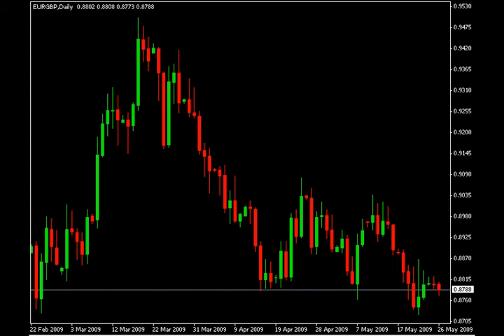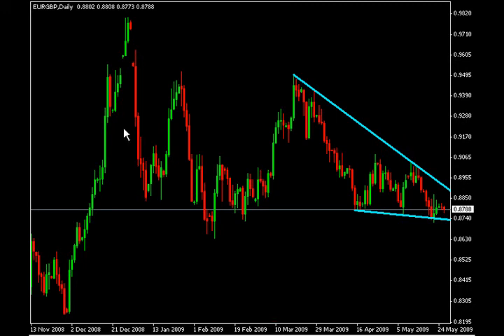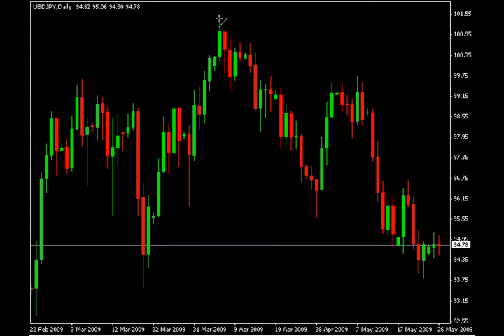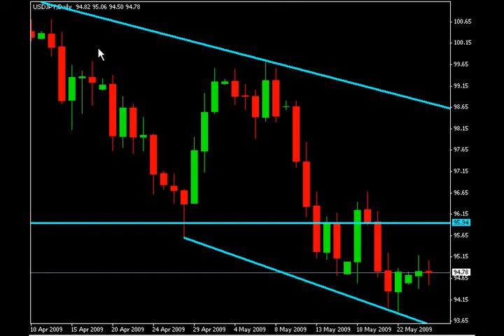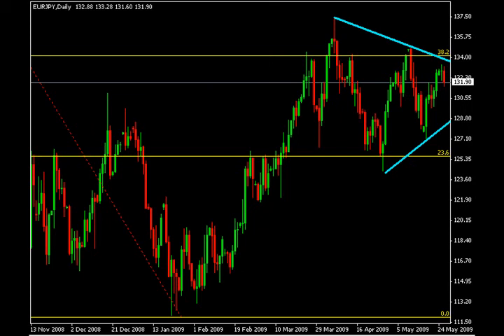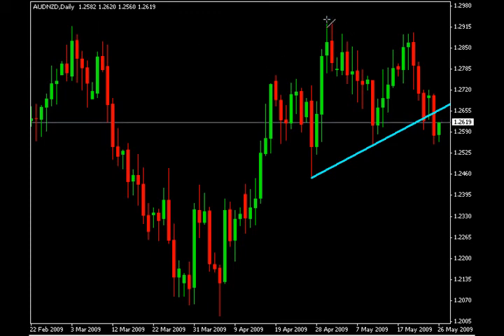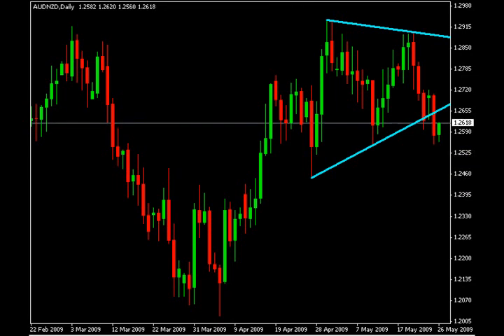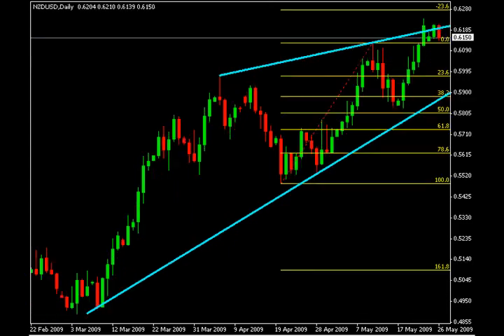4Xlounge JumpStart Lesson 11